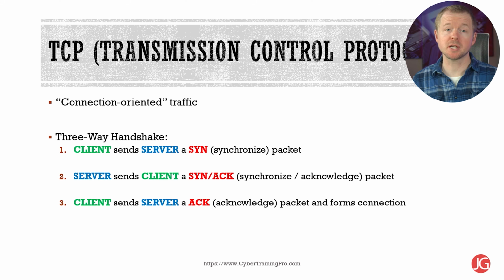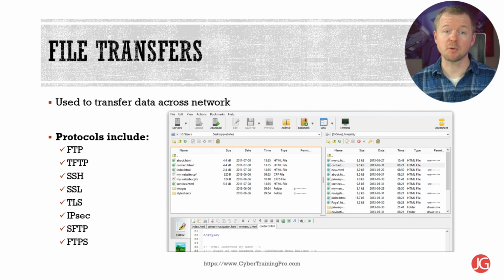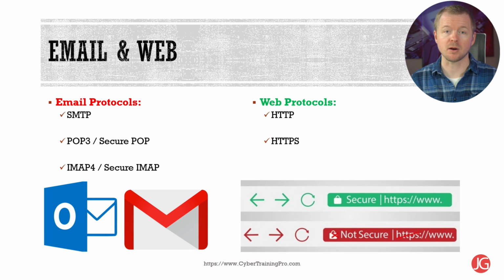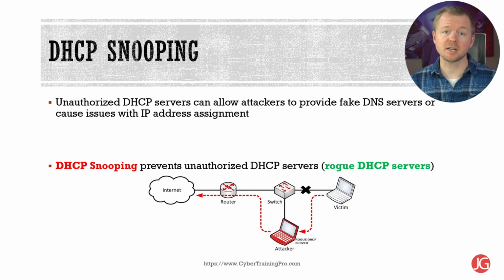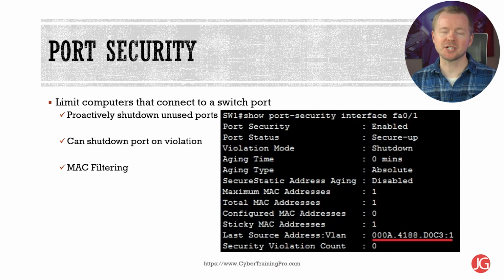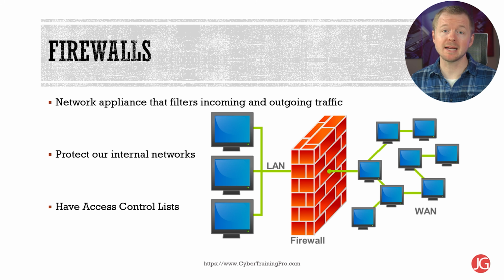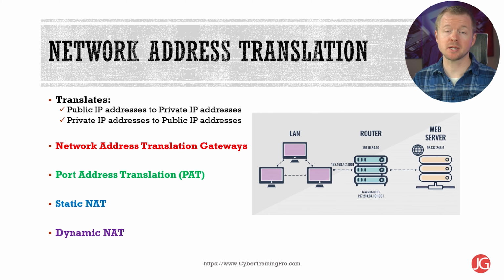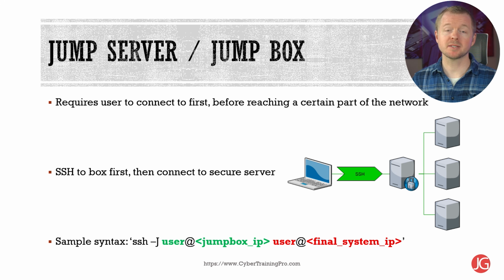Networking Refresher - CompTIA Security+ SY0-701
The Security+ from CompTIA is one of the most common cybersecurity certifications that people pursue when trying to either start or advance their careers. I have spent a tremendous amount of time creating a highly educational course to make sure you learn what you need in order to pass the exam.

⏰ Timecodes ⏰
0:00 Networking Refresher - CompTIA Security+ SY0-701
1:06 What is TCP (Transmission Control Protocol)?
1:31 What is UPD (User Datagram Protocol)?
1:48 What is IP (Internet Protocol)?
2:27 What is ICMP (Internet Control Message Protocol)?
2:42 What is ARP (Address Resolution Protocol)?
3:13 What is RTP (Real-Time Transport Protocol)? What is SRTP (Secure Real-Time Transport Protocol)? What is SIP (Session Initiation Protocol)?
4:09 File Transfer Protocols (FTP, TFPT, SSH, SSL, TLS, IPsec, SFTP, FTPS)
5:51 Email & Web Protocols (SMTP, POP3, IMAP4, HTTP, HTTPS)
7:40 Director Service Protocols (AD DS, LDAP, LDAPS)
8:06 Remote Access Protocols (RDP / Remote Desktop Protocol)
8:39 What is OpenSSH?
9:11 What is NTP (Network Time Protocol)?
9:31 What is DHCP (Dynamic Host Configuration Protocol)?
9:46 What is IPv4?
10:18 What is IPv6?
10:40 What is DHCP Snooping?
11:26 What is DNS (Domain Name System)?
11:46 What is Nslookup? What is Dig?
11:59 What is DNSSEC (DNS Security)? What is DNS Poisoning?
12:30 What is QoS (Quality of Service)?
13:00 What is a network switch? How does it work?
14:03 What is Port Security? What is MAC filtering?
14:28 What is a broadcast storm? What is a switching loop? What is STP (Spanning Tree Protocol)? What is RSTP (Rapid STP)?
15:00 What is a BPDU (Bridge Protocol Data Unit)? What is BPDU Guard?
15:35 What is a router? How does it work?
15:53 What is a router ACL (Access Control List)? What is Implicit Deny?
16:49 What is a firewall?
17:08 What is a host-based firewall?
17:32 Software vs Hardware Firewall
17:48 Stateless Firewalls
18:16 Stateful Firewalls
18:34 What is a WAF (Web Application Firewall)?
18:48 What is an NGFW (Next Generation Firewall)?